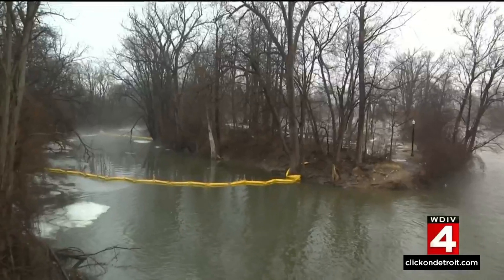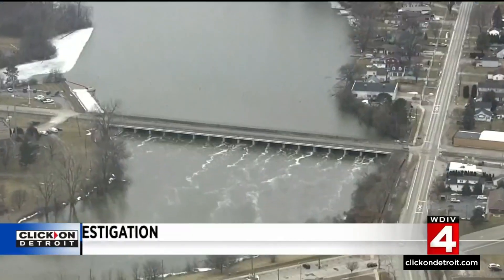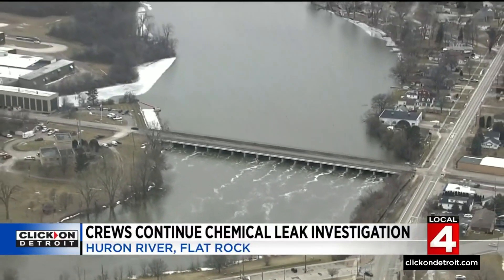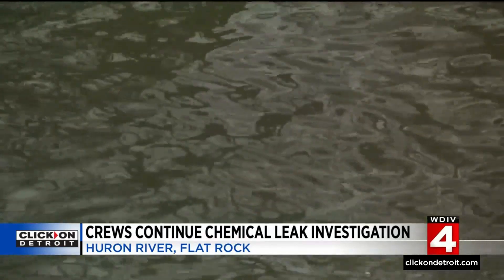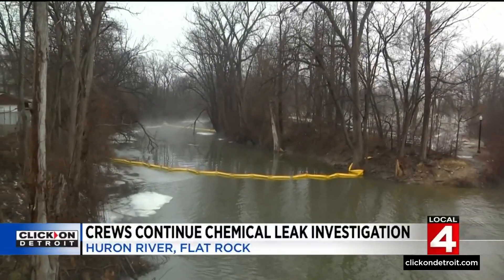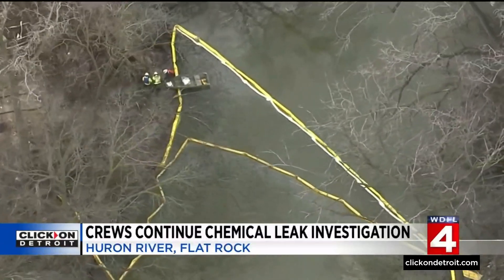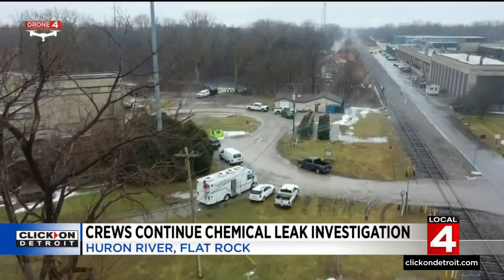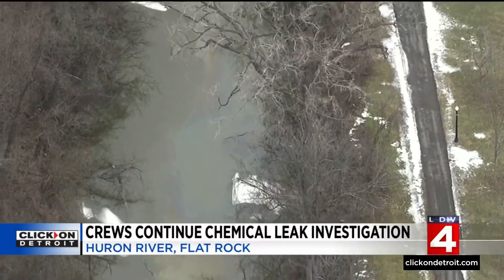Flat Rock chemical leak still under investigation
This Flat Rock situation is still considered to be an active leak. As the investigation continues, there’s still no idea on what the substance is, or where it’s coming from.